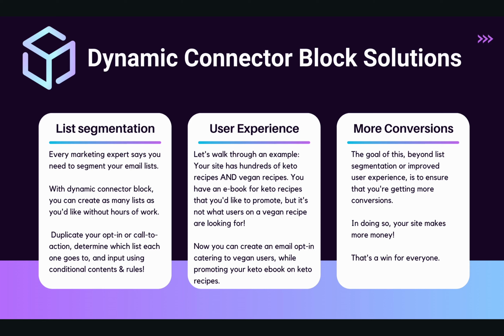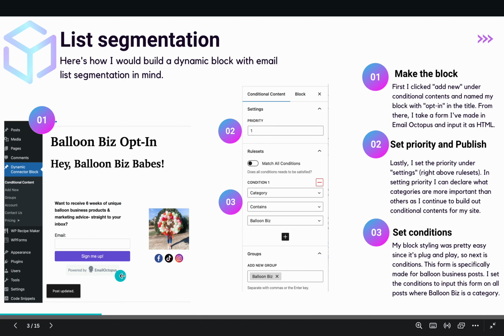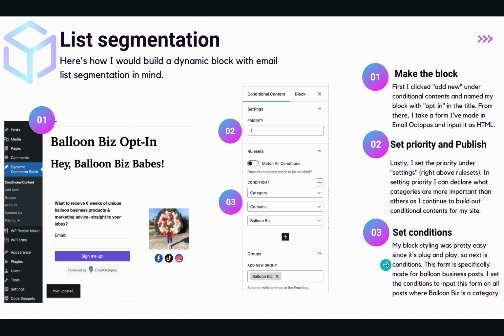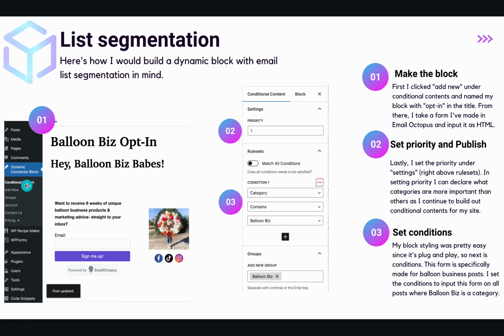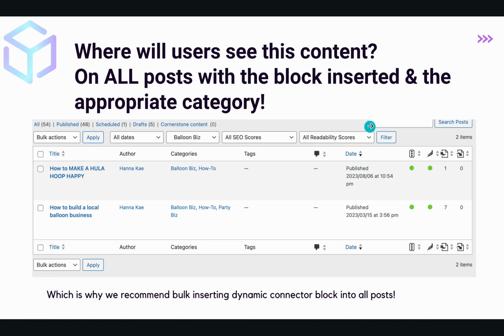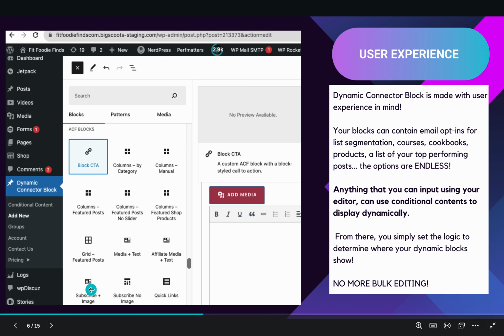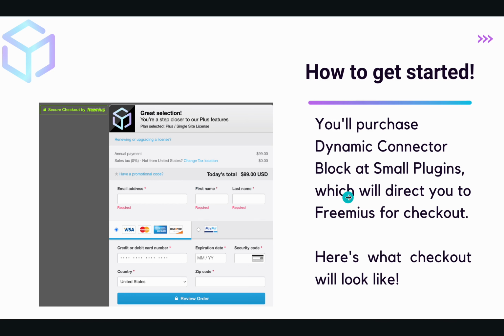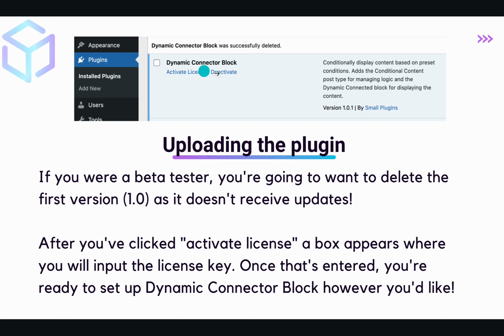How to use Dynamic Connector Block v.1